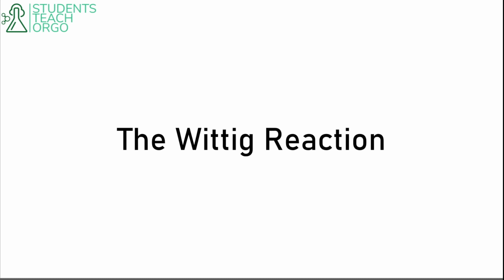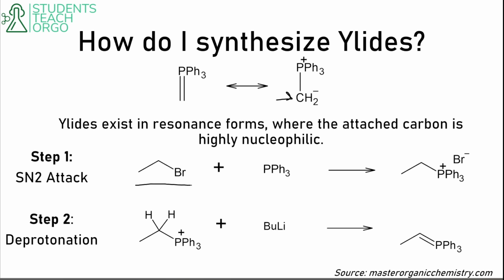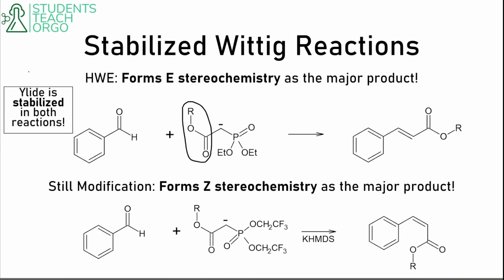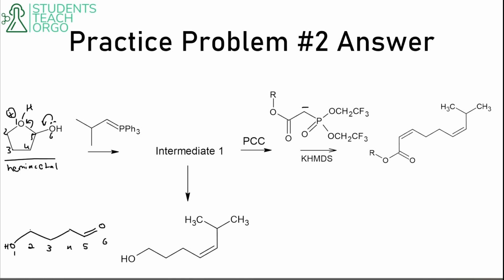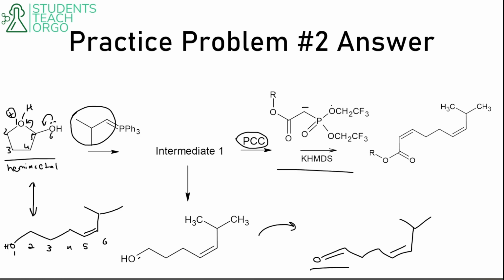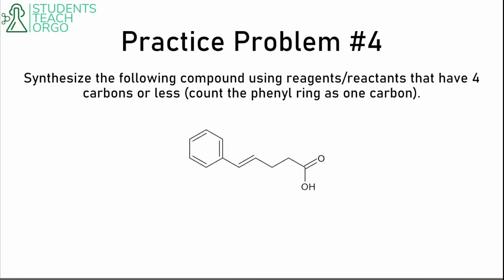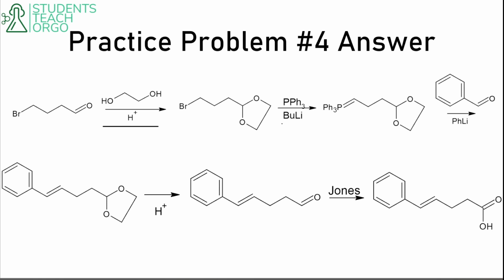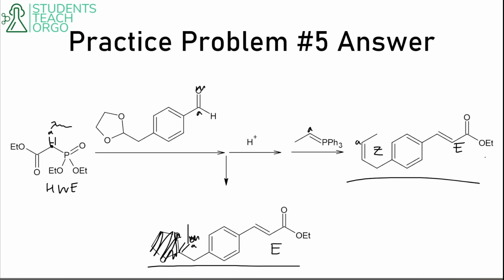Organic Chemistry 2: Wittig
I love the Wittig Reaction!!!